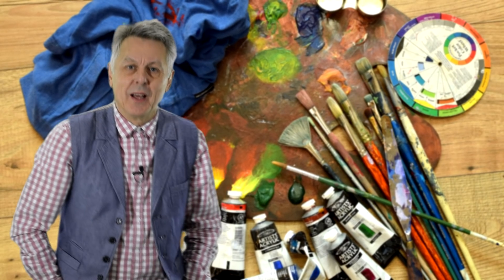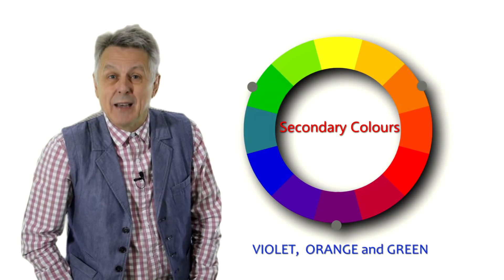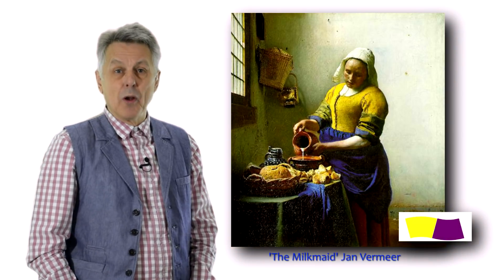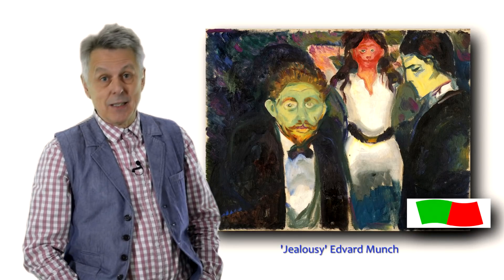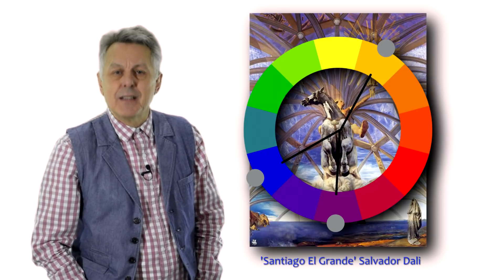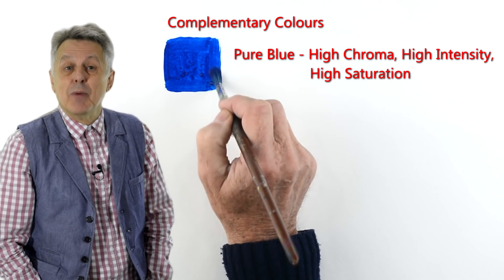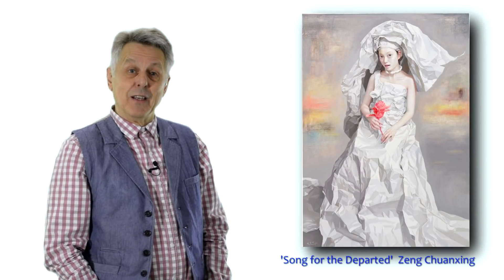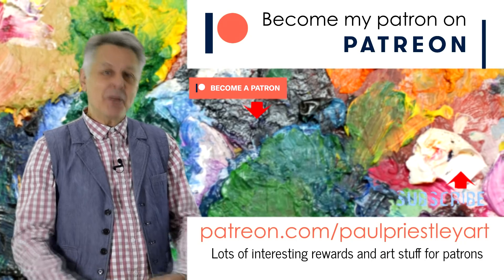Understanding Colour Mixing - Revealed some of the Colour Schemes of the Great Painters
If you paint you need to know about colour and colour relationships. I'll explain everything in this video.  I start by explaining how to use the 12 colour, colour wheel.  I start from the basics and explain the 3 primary colours, red, yellow and blue, the 3 secondary colours green orange and purple. And the fact that all other colours are called tertiary colours.
I also discuss a variety of different colour schemes and how they can be applied to your painting. I explain the following colour schemes: complementary colour schemes, split complementary colour schemes, analogous colour schemes and near complementary colour schemes.
I show examples of great paintings, by artists such as Van Gogh, Claude Monet and Edvard Munch and explain the colour schemes they used and show how you might create the schemes yourself.
I also explained how to mix the colour schemes mentioned and particularly how to mix greys by mixing complementary colours together on your palette.
This art tutorial is aimed at beginners who are learning about colour and colour mixing. It is also aimed at people who wish to become an artist, but are unsure how use colour schemes to create different moods in their own painting.

PATRONS:  I'd like to thank the following patrons whose support in the making of this video is much appreciated: Richard Chapple, Ivan Gilbert Rappaport,  Farida Grewal, Dale Folan, Tanya Siann, Willy Lemmon

Do you enjoy my videos? Become my patron and receive cool rewards in return.